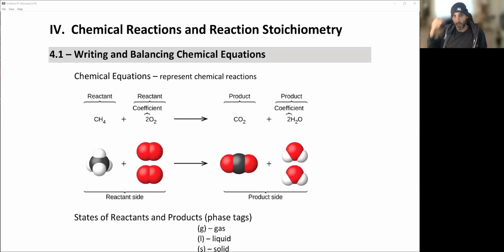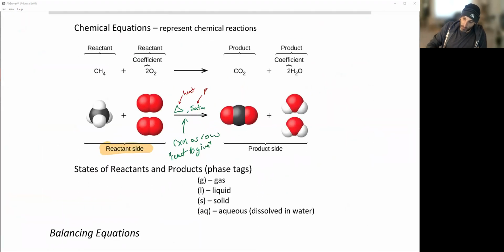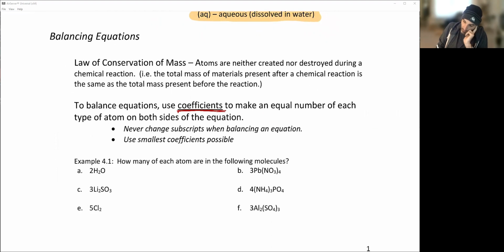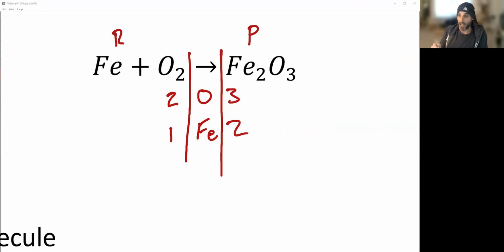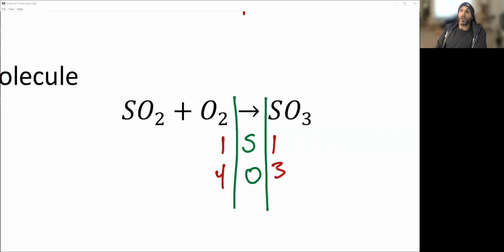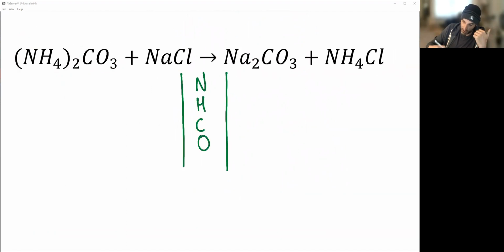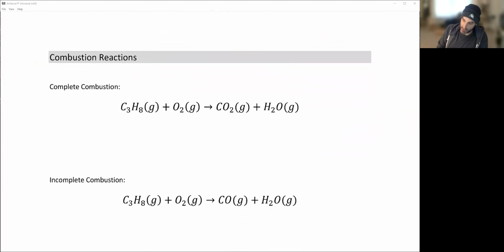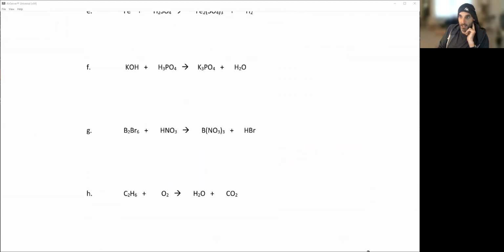4.1 - Balancing Reactions